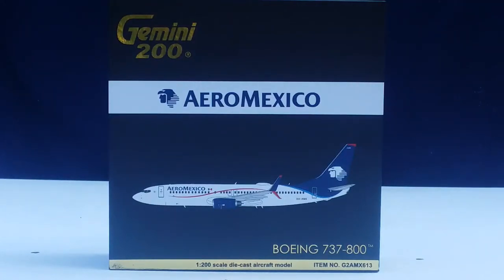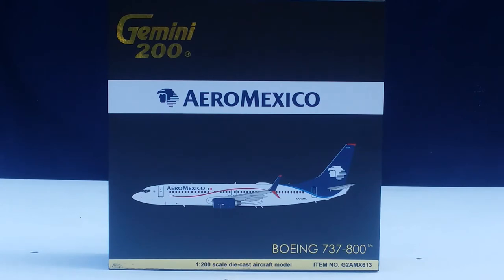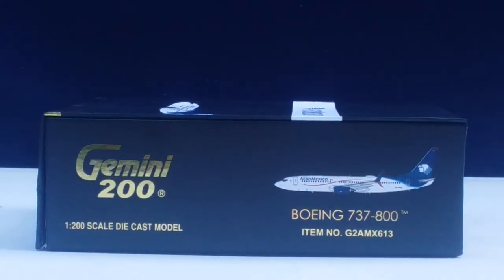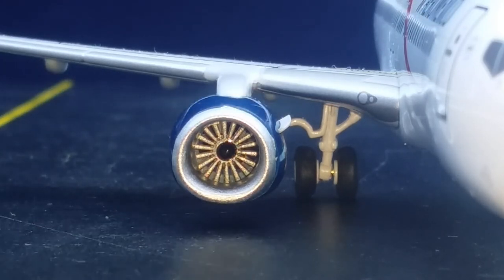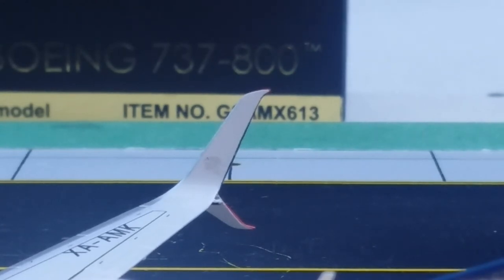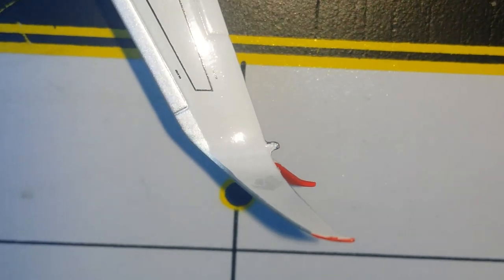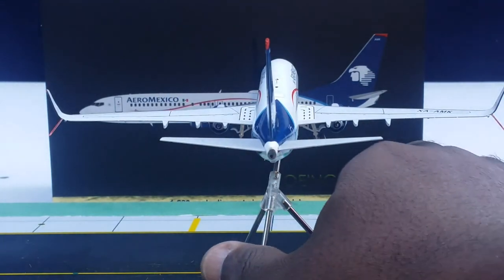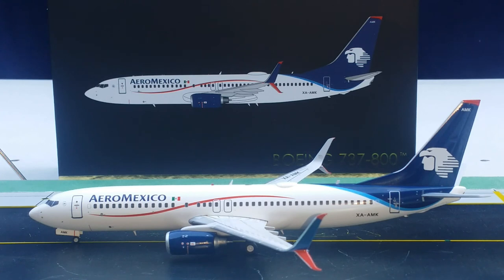Gemini 200 Aeromexico B737-800(Featuring the Split Scimitar Winglets)Review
You're Reviewing a Aeromexico B737-800 Featuring the Split Scimitar Winglets in a 1:200 scale from Gemini Jets.This is my 5th Aeromexico Model.

The Boeing Customer Code for Aeromexico is 52.

The Livery:Aeromexico Adopted a New Corporate Identity Sometime in 2007 which Included a New Livery Makeover and this Livery has been the Airline's Signature Livery Look Ever Since 2007.

The"Skyteam"Logo: Aeromexico Joined the Skyteam Alliance As one of the Four Founding Members along with Air France, Delta, and Korean Air on June 22,2000 Which Consists of 20 Airline Members from Five Inhabited Continents.

The"Mexican Flag"Decal: This Flag Decal Represents the Country where Aeromexico Currently Operates from as the National Flag Carrier for the Country of Mexico.

The Engines:These are the CFMI-CFM56-7B27E Engines that Aeromexico uses on this Particular B737-800 Aircraft Featuring the Split Scimitar Winglets.

The"Split Scimitar"Winglets: These Wingtip Devices are Actually called the Split Scimitar Winglets and the Split Scimitar Winglets was Actually Launched and made by Aviation Partners Boeing, A Subsidiary of Boeing in 2013.And the Purpose of these Split Scimitar Winglets is to Help Reduce Fuel Consumption, Improve Aerodynamics and Enhance Aircraft Efficiency. Chicago-Based United Airlines Became the First Airline in the World as well as Being the Actual Launch Customer to have the Split Scimitar Winglets Installed on their B737-800 Aircraft on February 18,2014.

Registration Ship#XA-AMK: This is Aeromexico's 13th B737-800 Aircraft to enter their Fleet and the First Test Flight on this Aircraft took place on October 9,2012 and was Delivered to Aeromexico on October 23,2012.

The Aeromexico Logo(That's Displayed on the Tail as well as inside the Split Scimitar Winglets): This is Aeromexico's Logo,Which is Actually called an Aztec Eagle Warrior and an Aztec Eagle Warrior were a Special Class of Infantry Soldiers whose People were of Certain Ethnic Groups of the Aztec Society of Central Mexico who Dominated Large Parts of Mesoamerica from the 14th to the 16th Centuries.

The Seating Configuration:The Aeromexico B737-800 Aircraft Featuring the Split Scimitar Winglets Seats 160 Passengers in a 3 Class Configurated Cabin Layout :

Rows 1-4 - 16 Clase Premier Business Class Seats.
Rows 6-8 - 18 AM Plus Seats.
Rows 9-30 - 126 Main Cabin Economy Class Seats.

On a Scale of 1-10 on this Aircraft Model : A 10 Despite that the Front Nose Gears don't Swivel and the Engines blades do not spin,other than that, Everything else on thisAircraft Model is Definitely on Point!